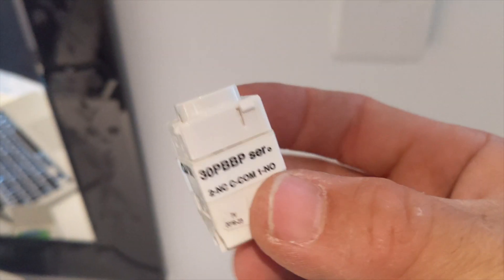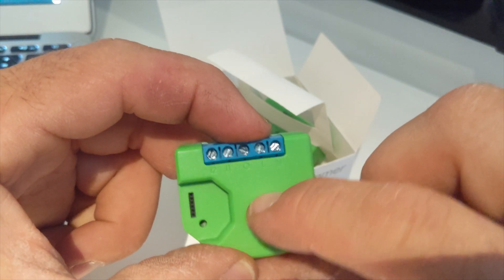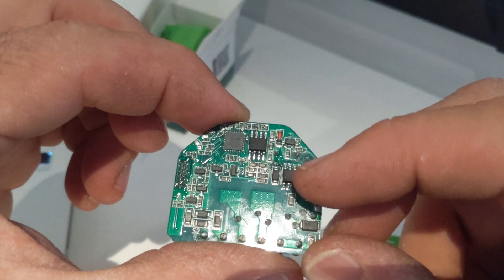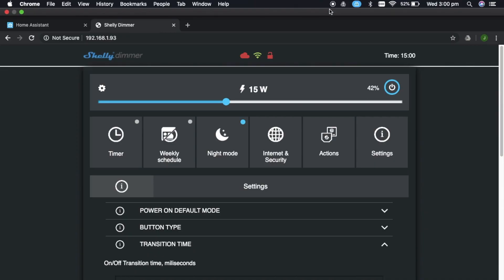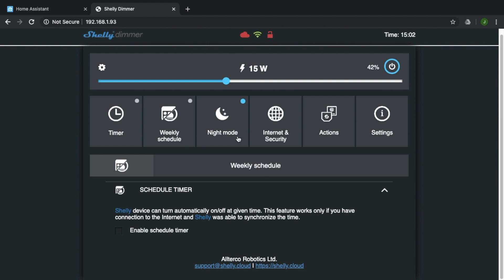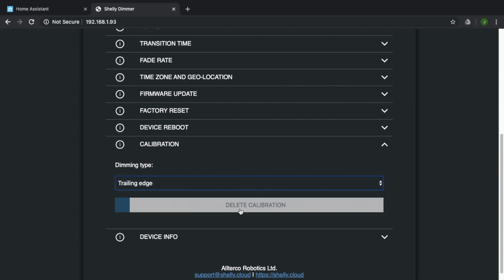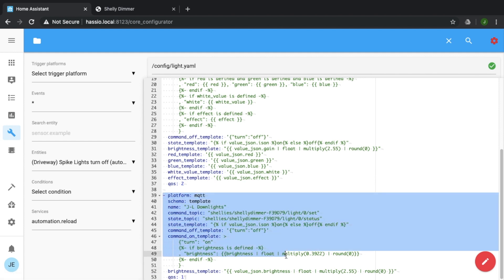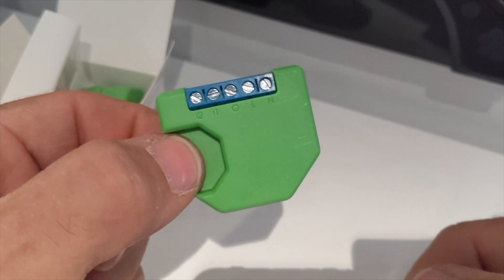Shelly Dimmer Review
Quick review and test run of the new Shelly Dimmer, and a close up look at the insides of the dimmer.
This is a great new product and I will follow up with an installation video shortly.